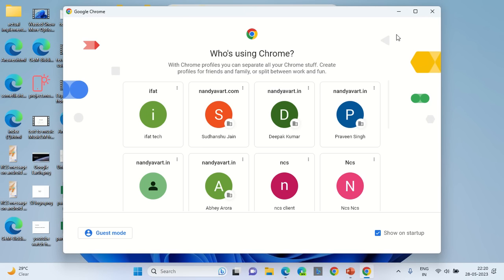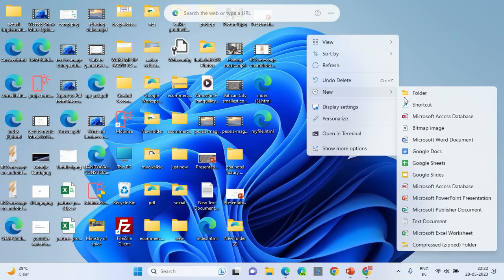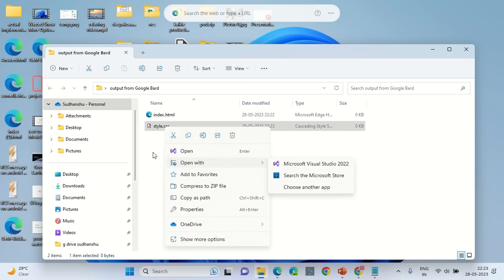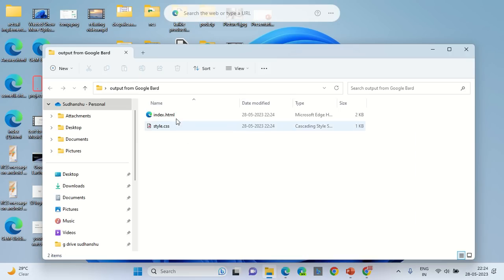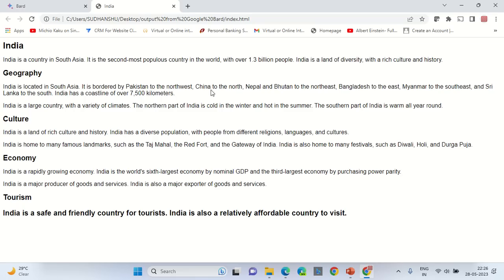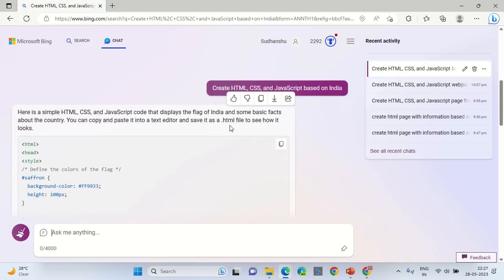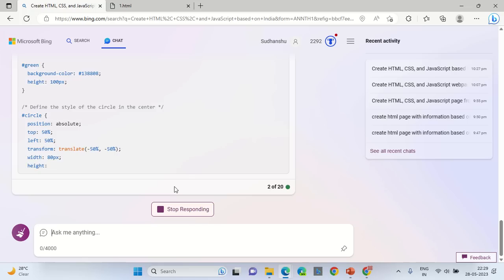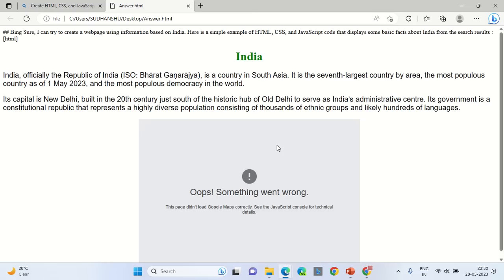How to Create a Website or Webpage using Google Bard or Microsoft ChatGPT ? User Review added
How to Create Website or Webpage using Google Bard or Microsoft ChatGPT ? User Review added .